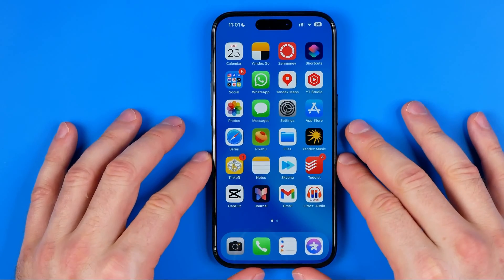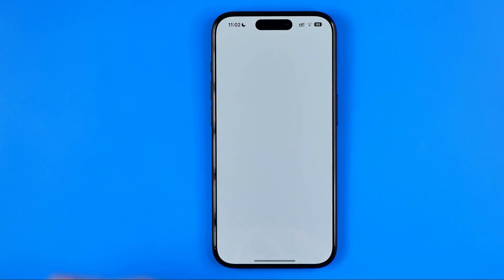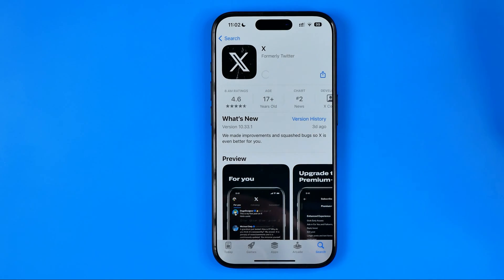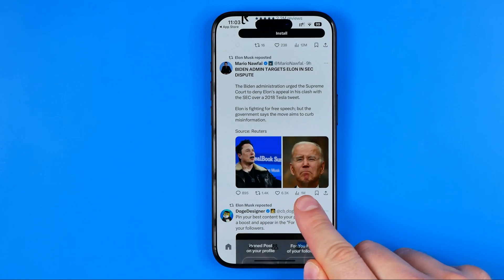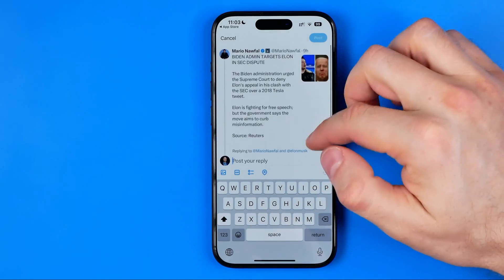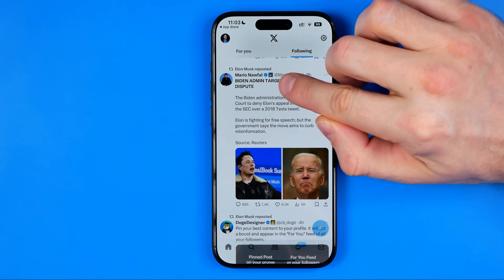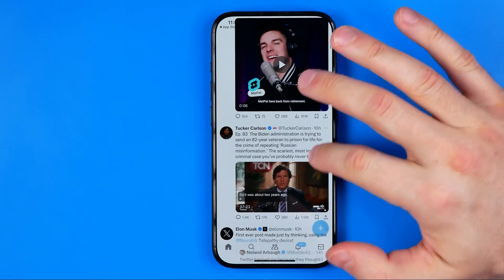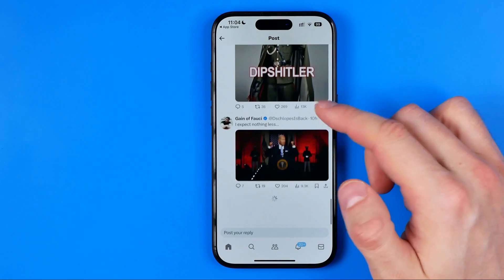How to See X (Twitter) Comments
Here's how to see x comments! In this video I will show you how to see comments on x. Be sure to watch the video to the very end. You will learn how to check comments on twitter. That's easy and simple to do!